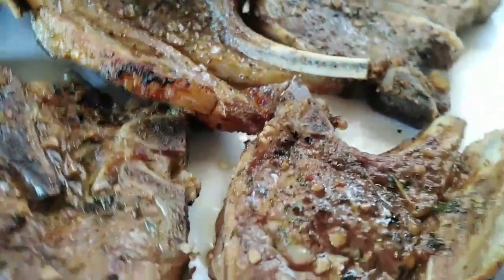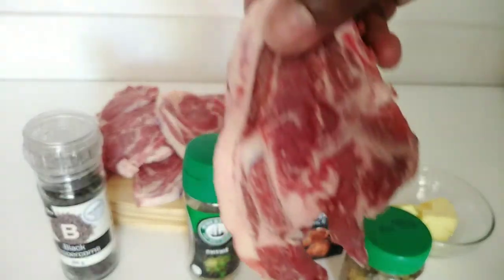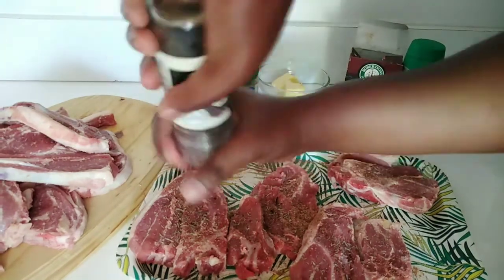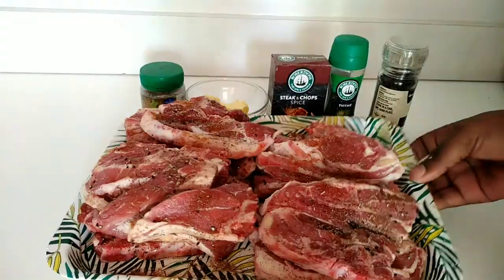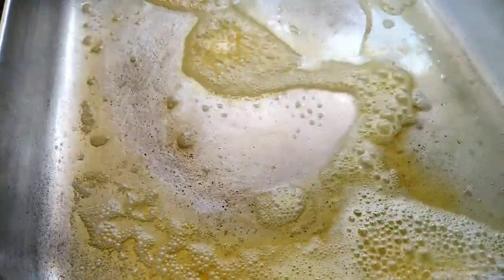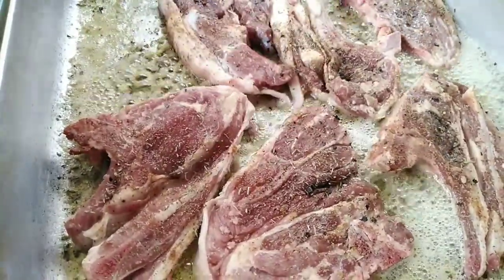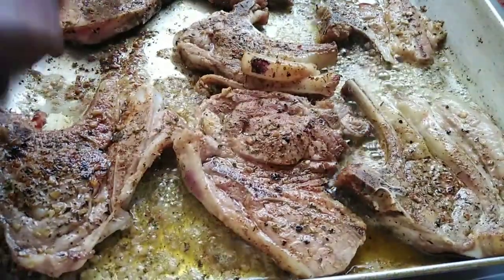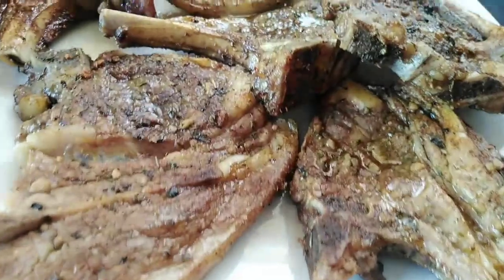Pan fried, roasted lamb chops.